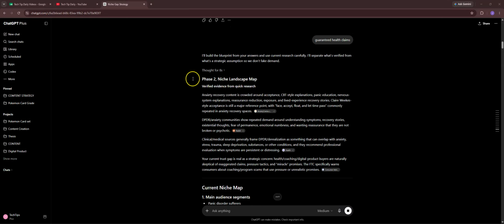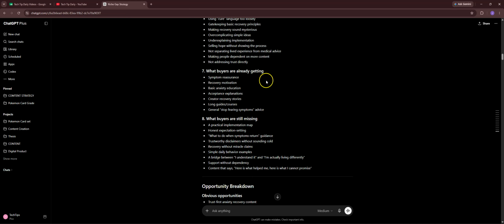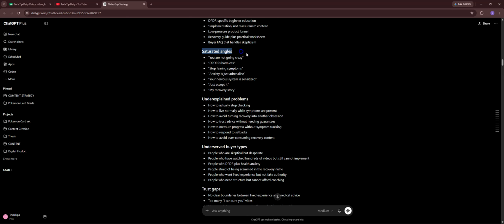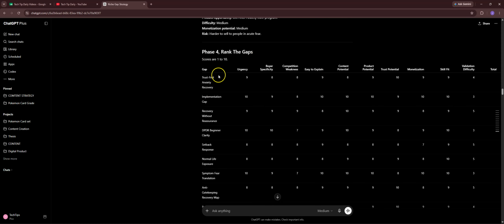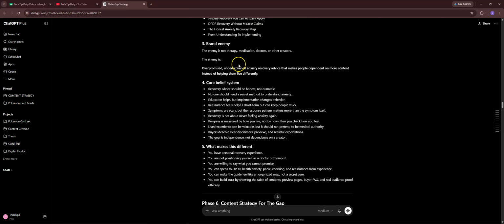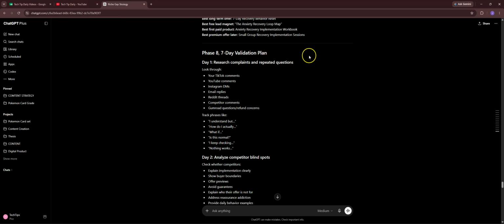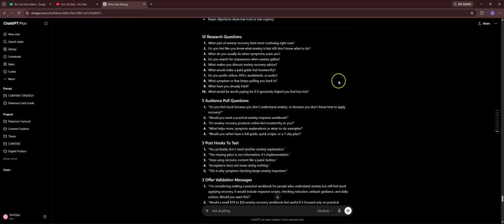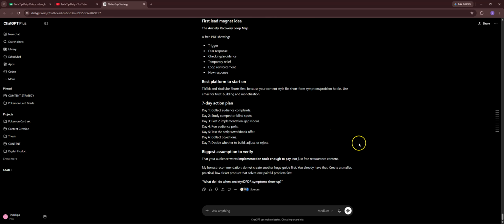This Prompt Finds the Gap in Your Niche Nobody Is Serving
In this video we go over a powerful prompt you can copy paste that finds the gap in your niche nobody is serving well, then turns that gap into content angles, offers, and positioning.

What’s covered:

Explaining why most niches feel saturated, everyone is making the same content, using the same promises, targeting the same people, and missing specific audience problems that still need better solutions.

Testing the prompt in real time by answering the intake questions, then reviewing the output, including the niche landscape map, 10 possible gaps, the strongest underserved opportunity, positioning strategy, content ideas, offer ideas, and a 7-day validation plan.